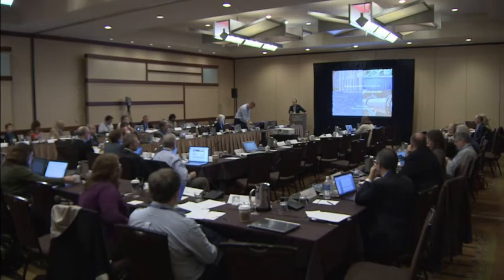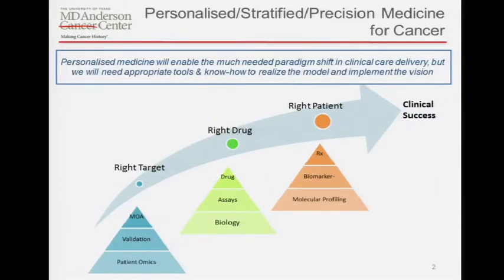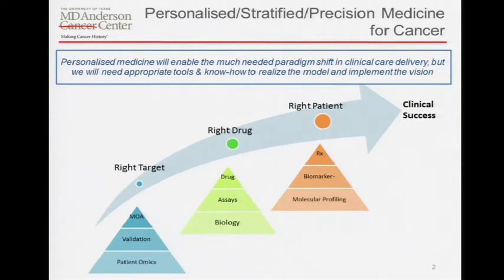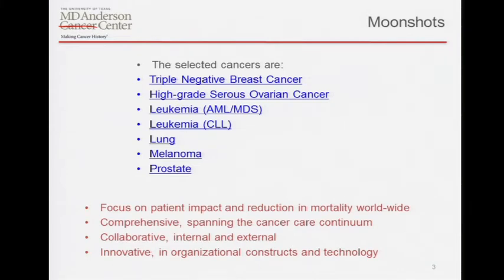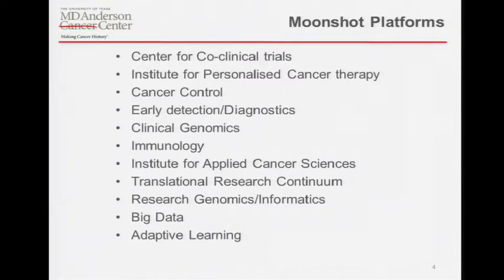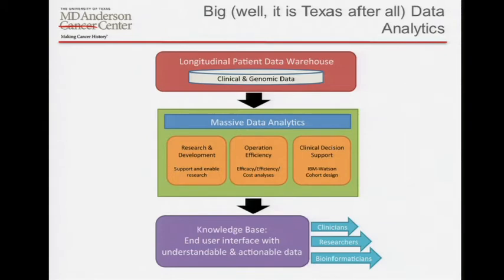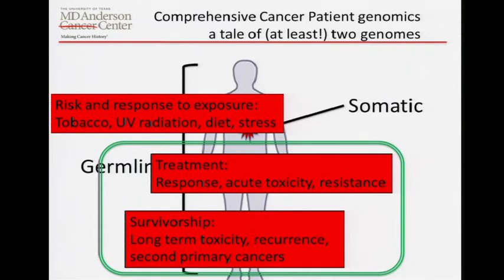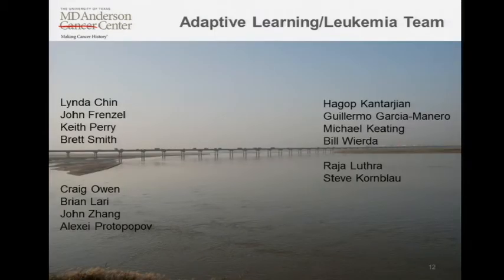GM4: MD Anderson Genomic Medicine Integration Efforts - Andrew Futreal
January 28-29, 2013 - Genomic Medicine Centers Meeting IV: Physician Education in Genomics.